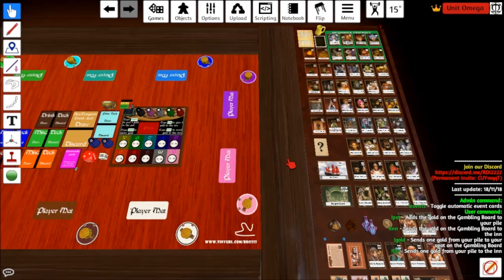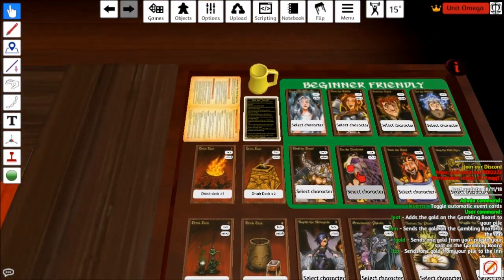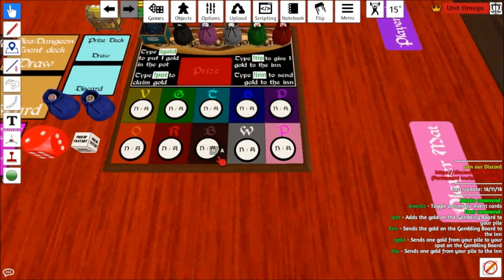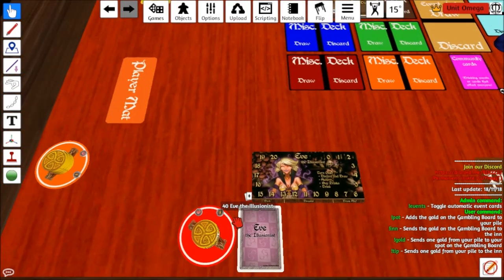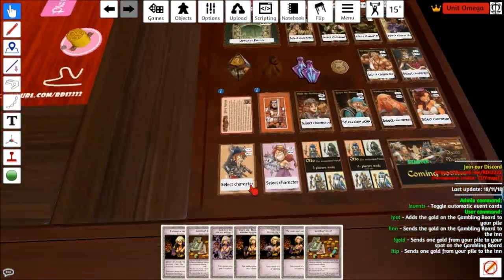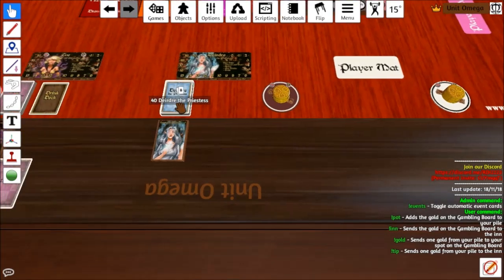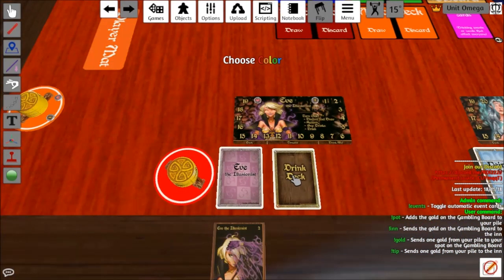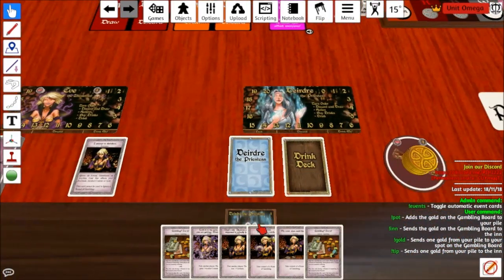Let's Test! Tabletop Simulator - Red Dragon Inn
Just a quick video, checking capture on TTS and Red Dragon in, kind of walk though some basic concepts and instructions, etc. Look for more content with this type of stuff in the future (though maybe not so many more tests).